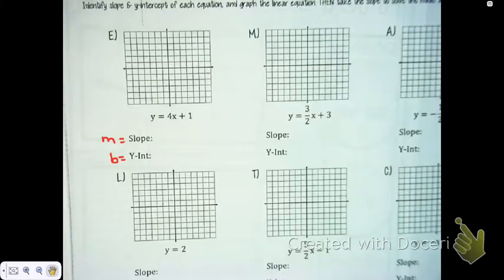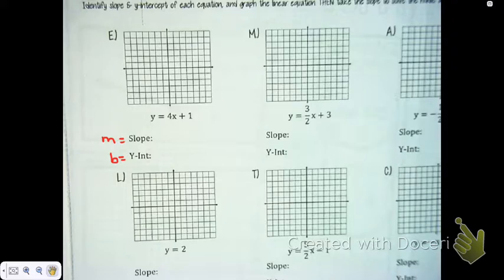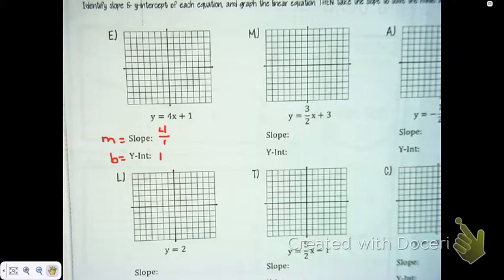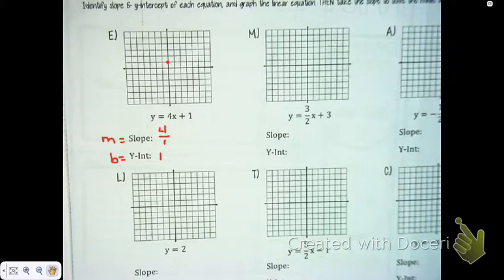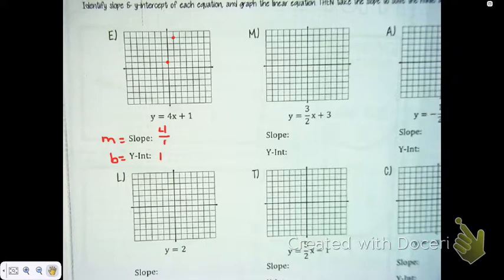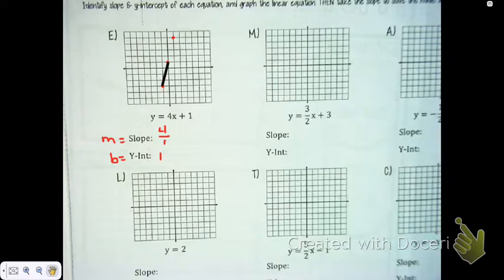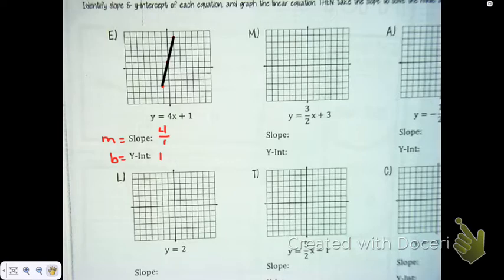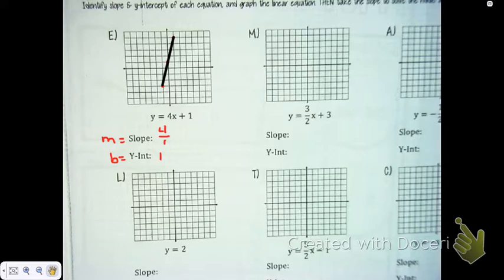slope Homework example